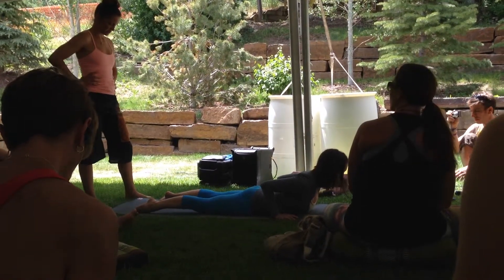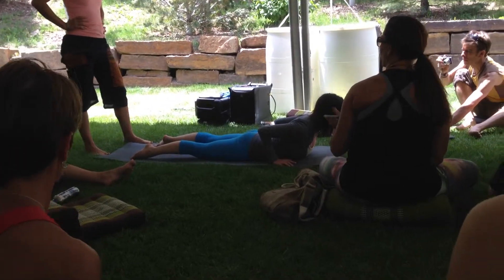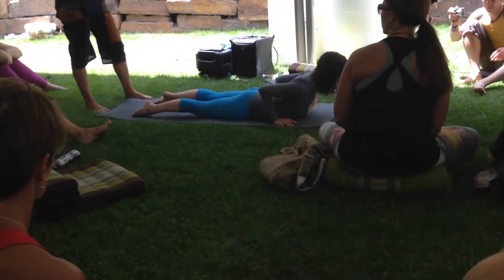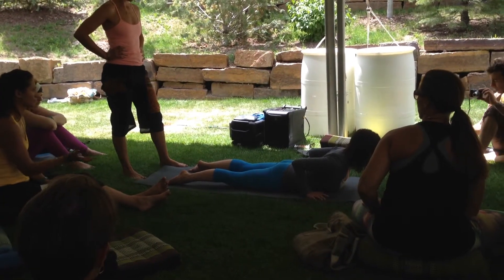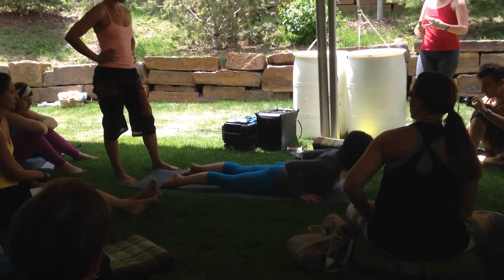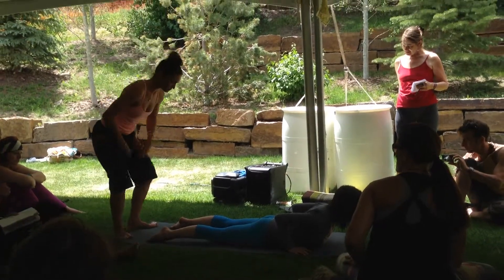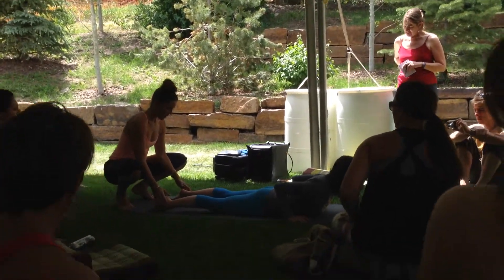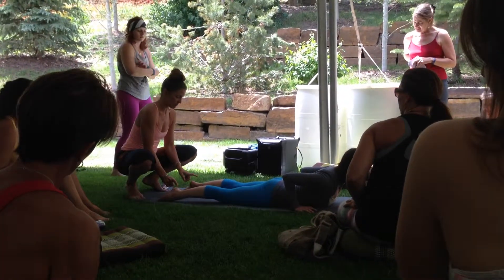Art of Adjustments with Nikki Viella @ Wanderlust Aspen Snowmass 2014